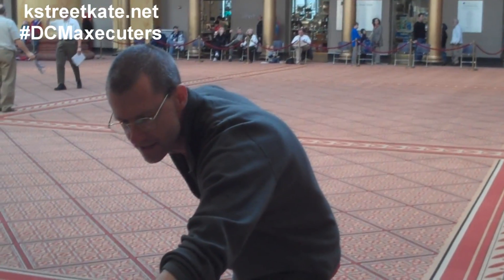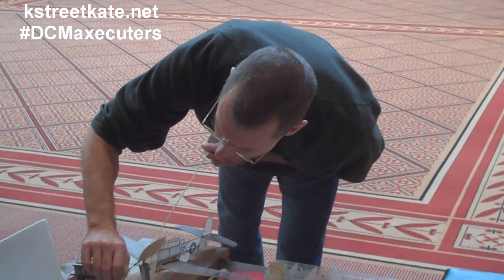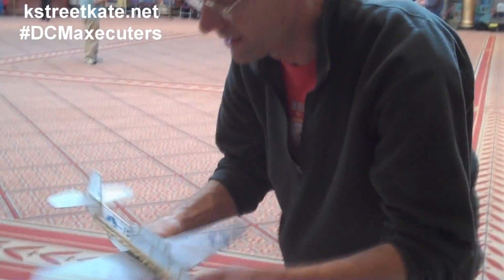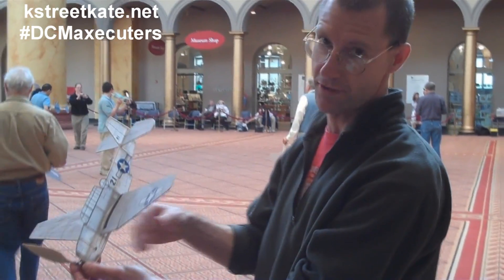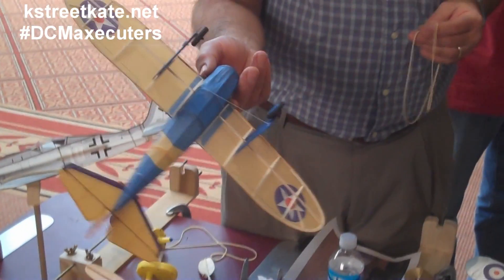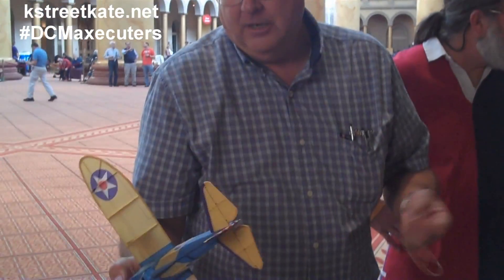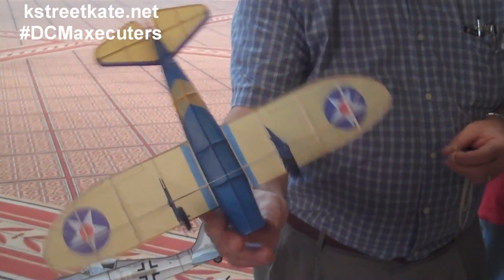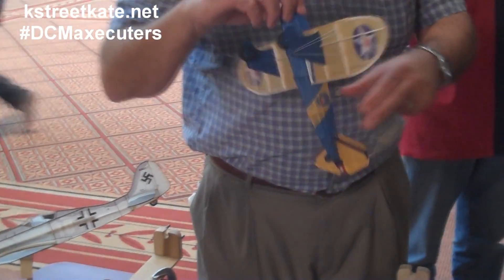DC Maxecuters Fly Model Planes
The D.C. Maxecuters, model plane enthusiasts, introduce visitors to the magic of indoor flying at the National Building Museum's 159-foot-tall Great Hall, where they have been flying annually since 1997. The flying models clearly demonstrate the same principles of good design as they balance various forces with structural strength and functionality.